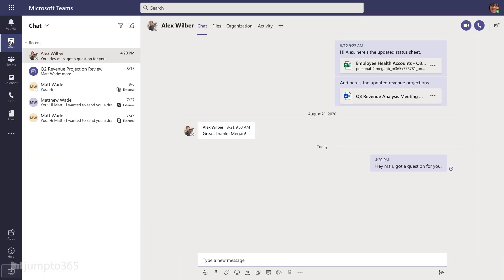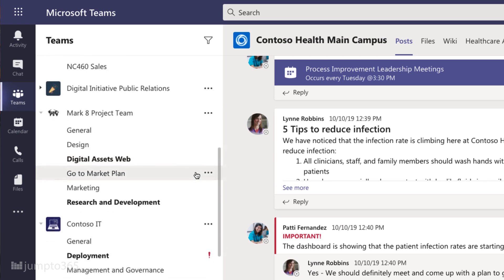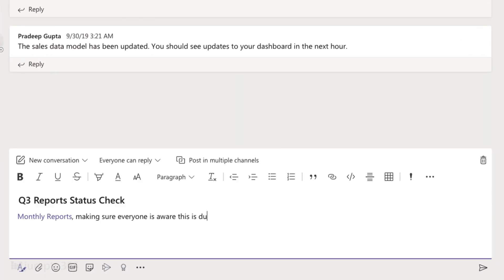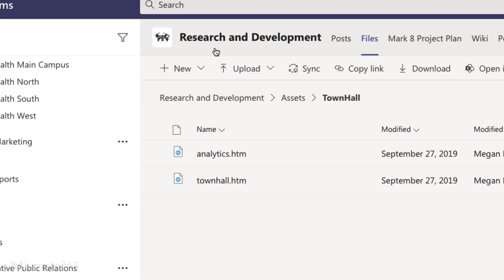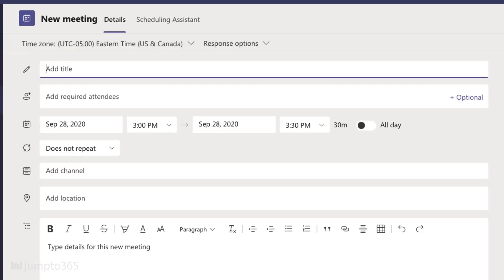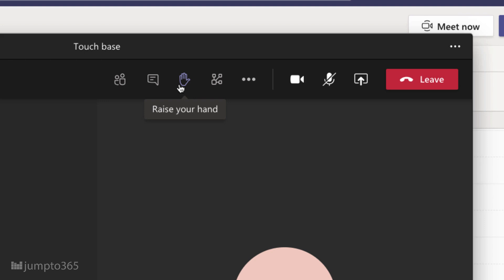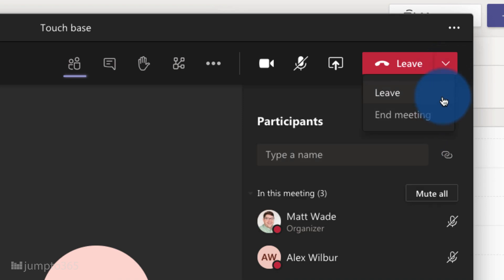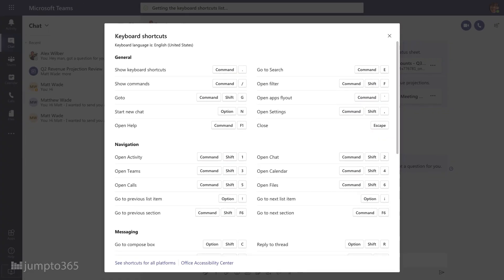Ultimate Microsoft Teams tutorial for 2021 — chat, online meetings, files, demos, tips and tricks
Found yourself forced into using Microsoft Teams without much training or support? Want to know more about making the most of channels and online meetings? In just 18 short minutes, you can become an expert in all the major features of Teams, including private chat, teams and channels, files and file editing, and online meetings. This video tutorial is full of live demos, tips and tricks, and best practices to make the most of your modern workplace. Questions? Scroll down for all the demo and tutorial resources.

📚 I have a new book out! It's 400 pages of step-by-step screenshots for all the features and things you want to do in MicrosoftTeams.

Sections
0:00 Intro
0:22 Background
0:38 Private chat
3:08 Teams and channels
6:58 Files
10:00 Meetings
15:27 Additional tips
17:12 Wrap up